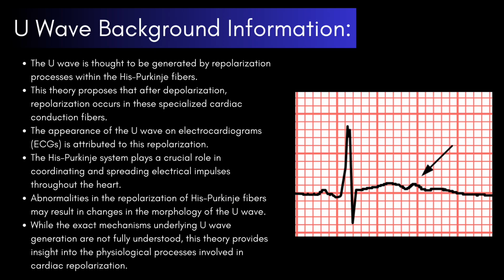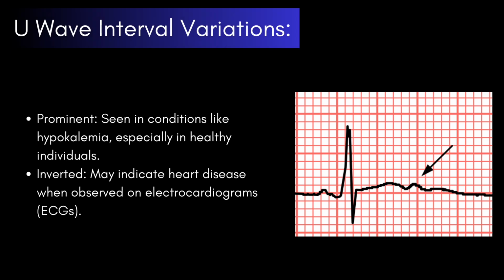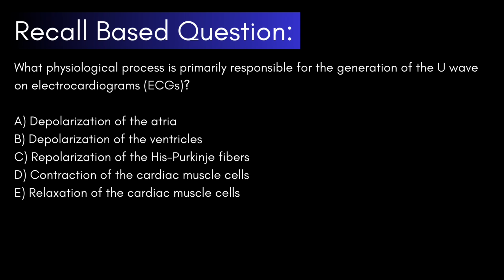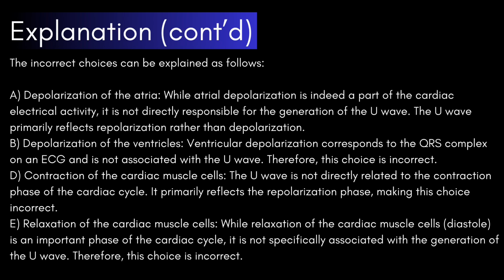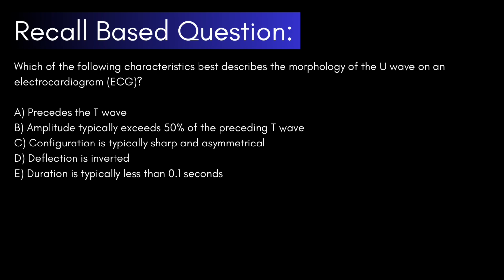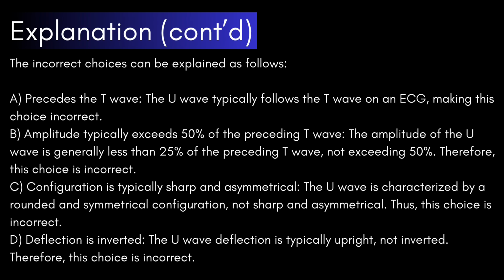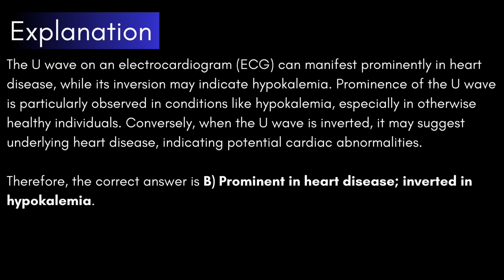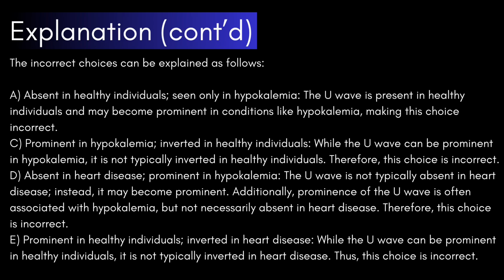Electrocardiogram (ECG) Skills Builder Workshop Part 11: U Wave Analysis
Welcome to Part 11 of our ECG Skills Builder Workshop series! Today, our focus shifts to U Wave Analysis, a crucial aspect of electrocardiogram interpretation. Whether you're a pre-medical student, medical student, or healthcare professional, this workshop aims to refine your ability to analyze U waves and understand their clinical significance.

🔍 What to anticipate:
Delve into the complexities of U waves and their relevance in ECG tracings. Explore how variations in U wave morphology correlate with underlying cardiac conditions.

💡 Why engage:
A comprehensive understanding of U wave analysis is essential for accurately diagnosing cardiac abnormalities such as electrolyte imbalances and ischemic heart disease. Whether you're embarking on your medical journey or striving to enhance your skills, this workshop provides practical insights to augment your interpretive capabilities.

🚀 Don't miss out on this opportunity to enhance your ECG proficiency and deepen your comprehension of cardiac diagnostics.